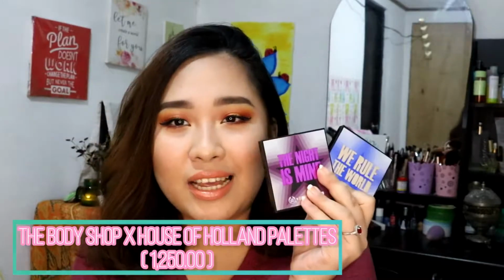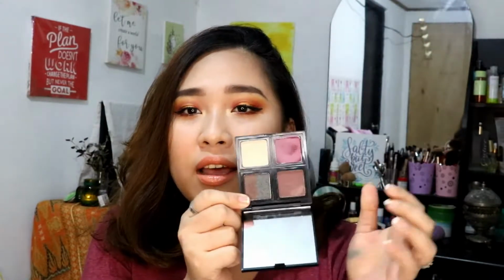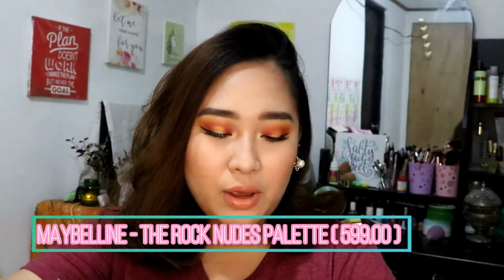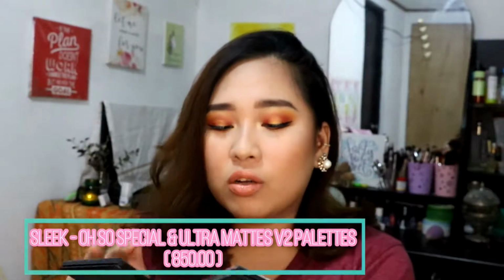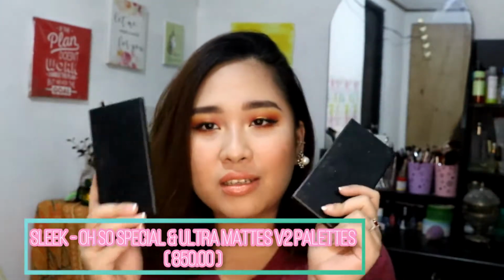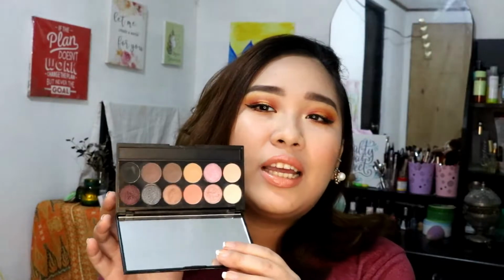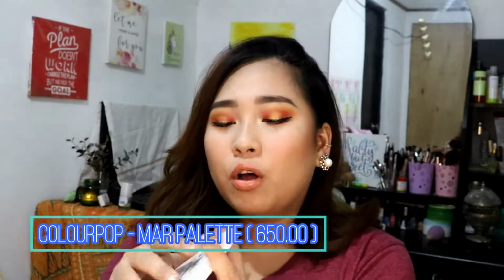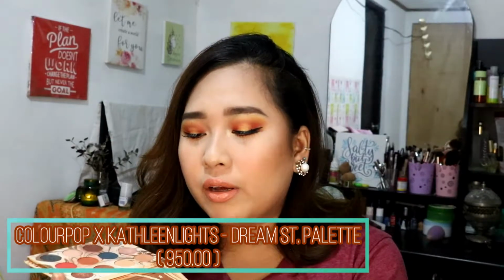MY EYESHADOW PALETTES! | Mariz Guico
I've been in hiatus for 2 weeks and I'm back at it again!
I've been feeling such massive anxiety and I feel much better now-- either way here it is!
Hope you love this as much as I do! CIAO!

GO FUND ME HERE!

Blk4 Lt31 Ph2
Buena Rosa 9 Subd.
Brgy. Macabling, Santa Rosa City
Laguna, PH 4026

Hola! I'm Mariz here your web therapist! If you're new here, I very much welcome you. I'm an aspiring vlogger and makeup lover! I review everything from makeup, to food, to movies and series--everything under the sun. It will help me out a lot! Leave a comment say Hi or Kamusta? Thank you so much for the support!

Having to experience the sweet life with the little-- simple perks of living!